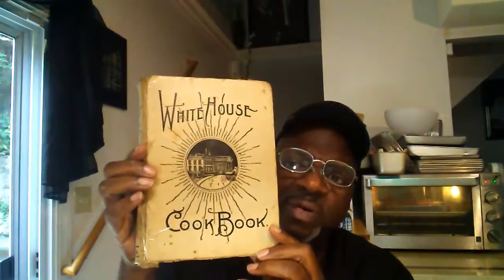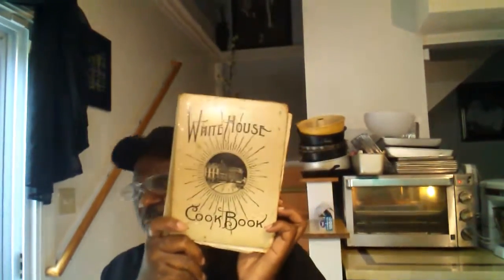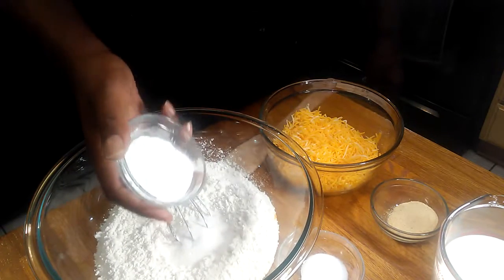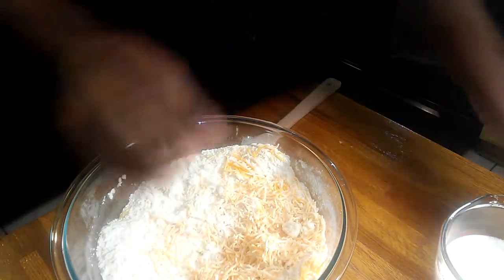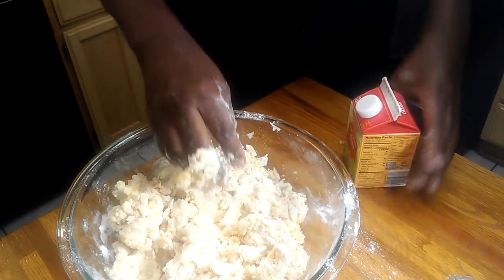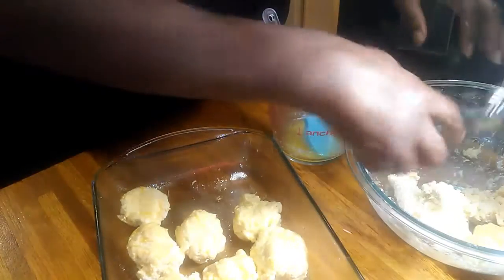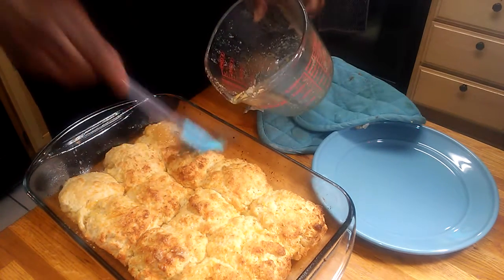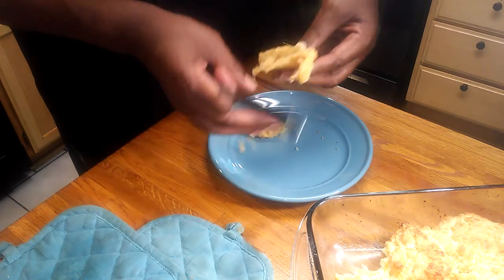How To Make Cream Cheddar Garlic Biscuits - Simple Cooking With Eric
Please give my Channel Videos a Thumbs Up. I appreciate your support.